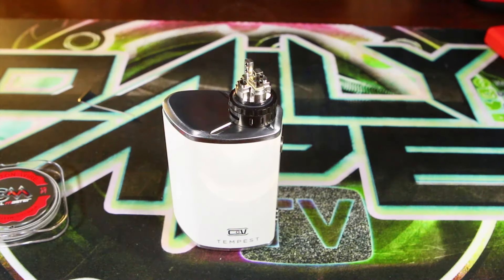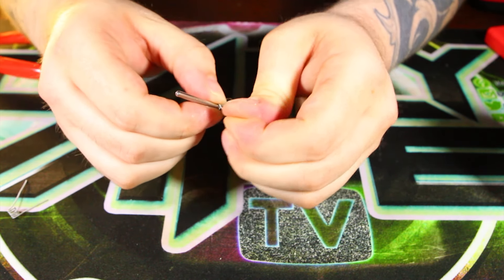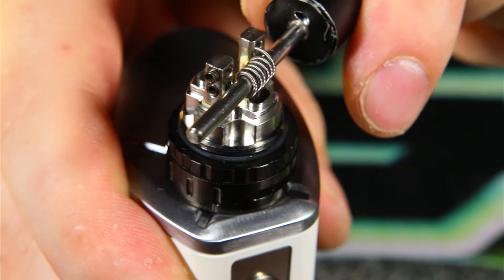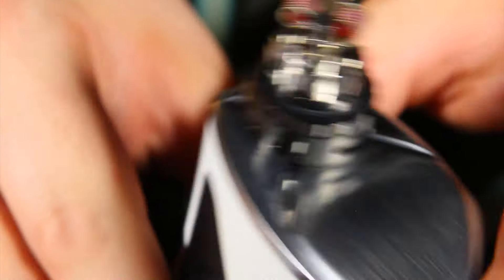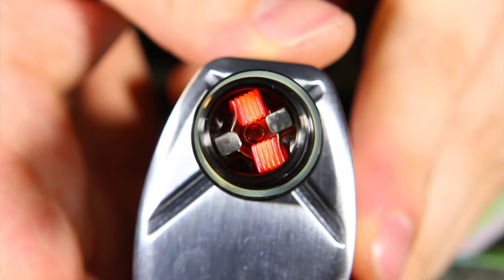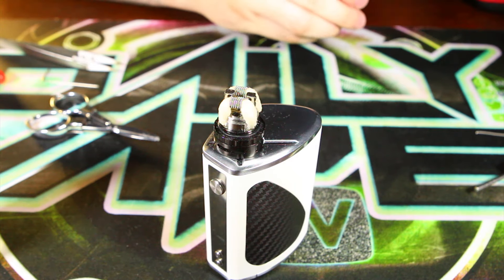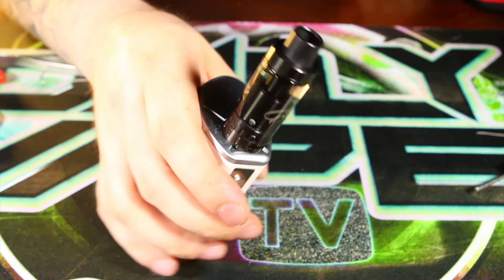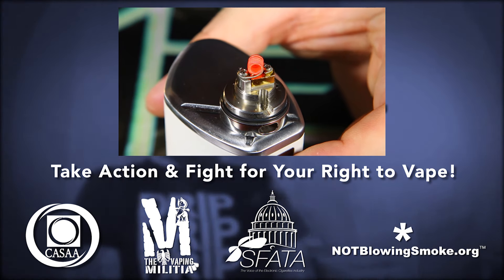Fresh Build WEEK - Day 4 - Dual Coil RTA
The week of builds is almost over! Yesterday was a low wattage build, today it's time to CRANK IT UP!!

Vape on!